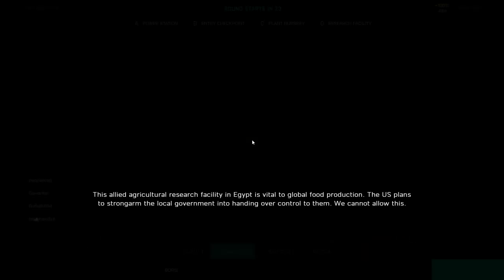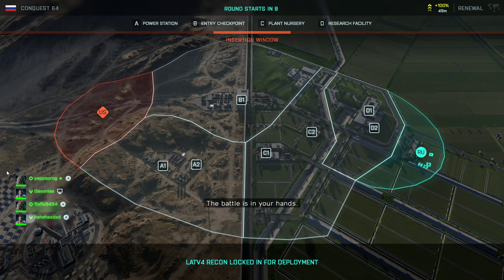Battlefield 2042 2023 07 26 42and8